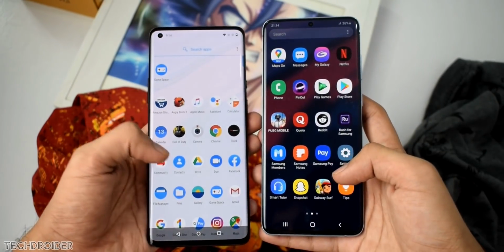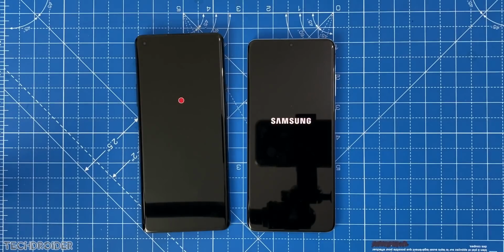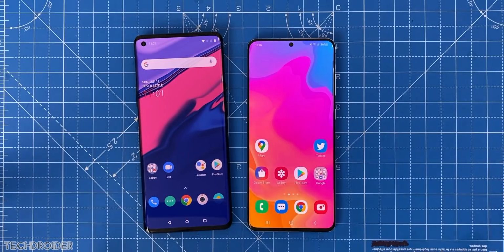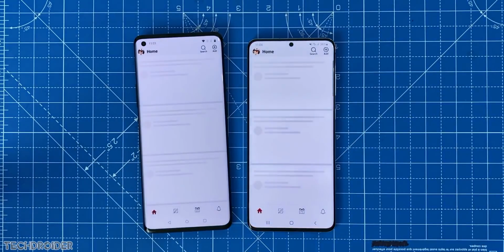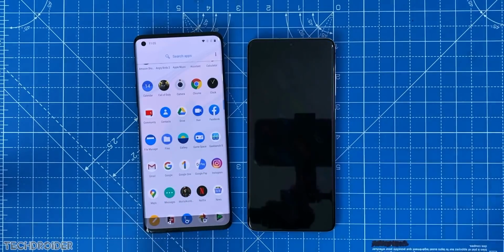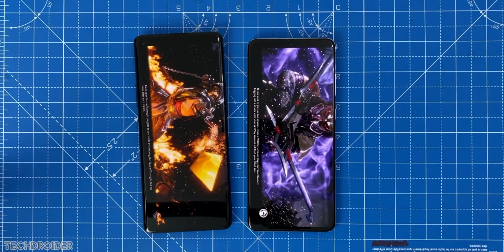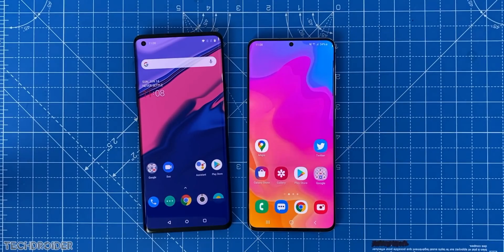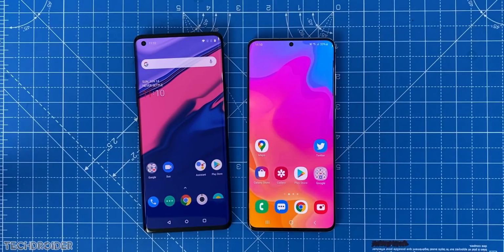OnePlus 8 Pro vs Samsung Galaxy S20 Plus - SPEED TEST!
OnePlus 8 Pro vs Samsung Galaxy S20 Plus Official Ultimate Speed Test Comparison. The OnePlus 8 Pro has 12GB RAM and 256GB Internal Memory and runs on Snapdragon 865 5G CPU, Samsung Galaxy S20 Plus has Exynos 990 CPU.

S20 Plus vs OnePlus 8 Pro Camera Comparison in the end of this video.